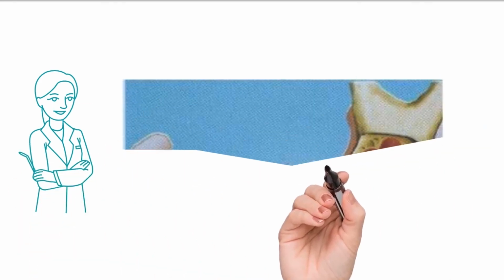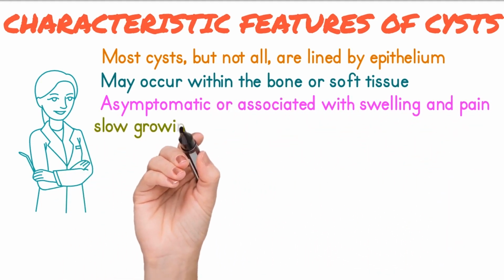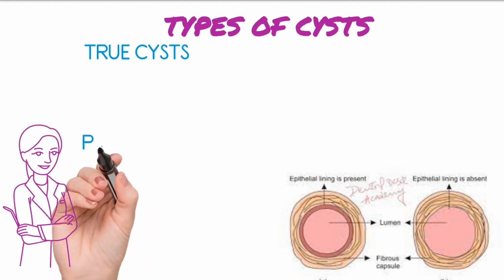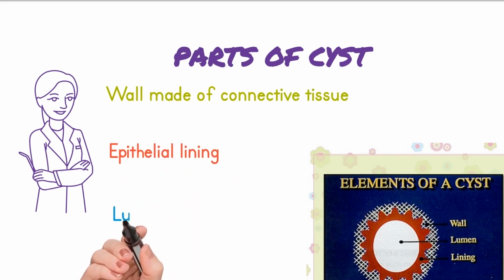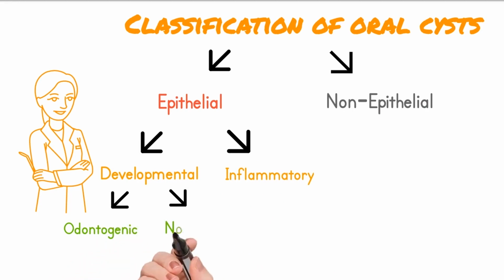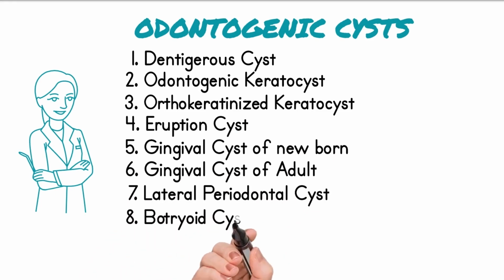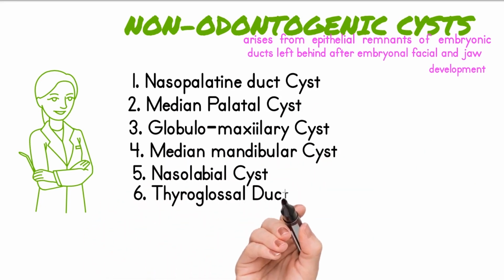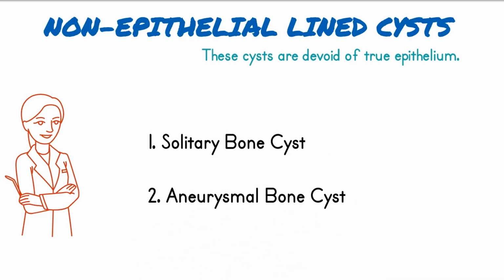CYSTS OF ORAL CAVITY | TYPES, PARTS, CLASSIFICATION | COMPLETE REVIEW IN DOODLE FORM.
Complete Lecture on cysts of oral cavity with definition, types, parts and comprehensive classification. informative for DDS, BDS, and dental specialists.